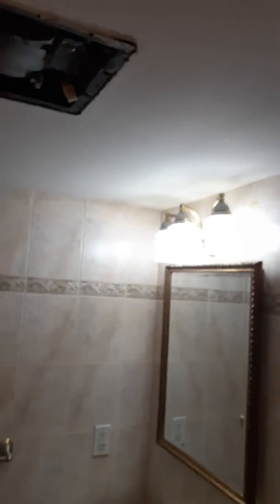85 Laidlaw Avenue